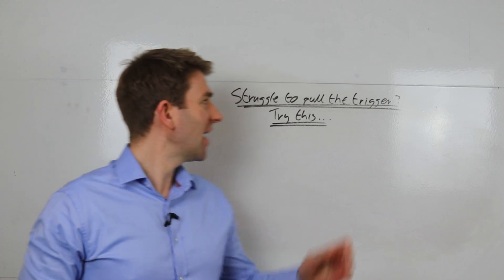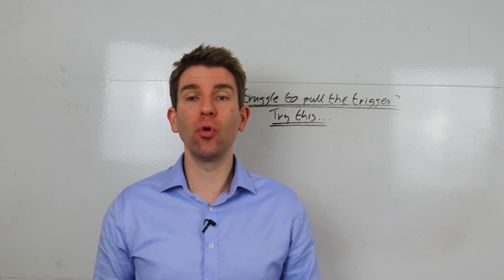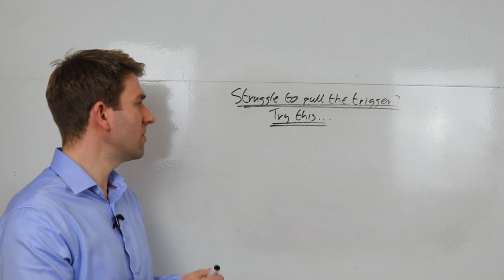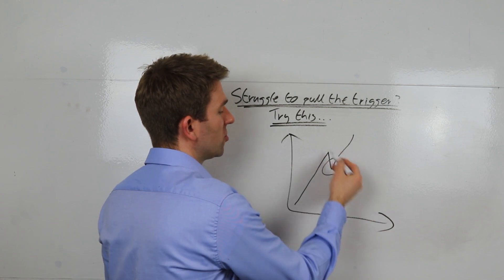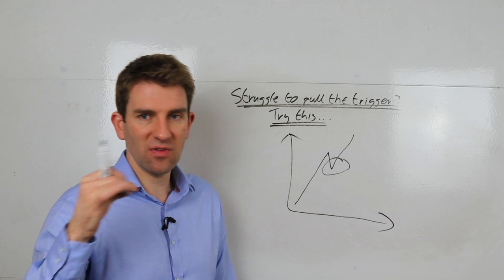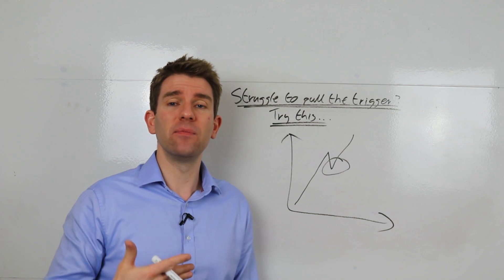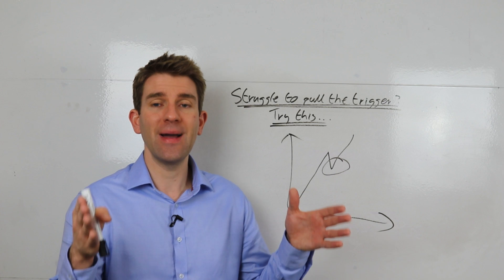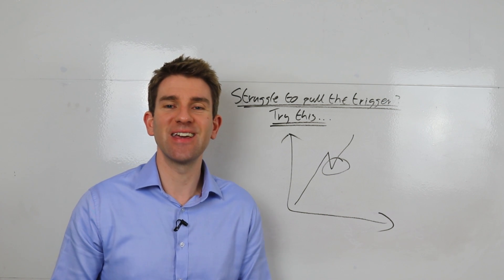Hesitating to Pull the Trigger!? TRY THIS QUICK FIX 💡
Are you hesitating when trading? Do you have problems pulling the trigger on trades? What is preventing your trades? Struggling to pull the trigger, try this quick trick.  OK.

Trading Psychology: “I can't pull the trigger”
Many beginning and even some seasoned traders are sometimes faced with fear of pulling the trigger on trades.  And personally I know a lot of traders struggle to pull the trigger.  How can I overcome the fear of "pulling the trigger" when I see an entry situation?

When we get our trading setup or strategy coming and it is ticking all the boxes and we are ready to go - we hesitate, sometimes too long and miss the trade.  Before getting to this part make sure you have a valid strategy.  If you don't have a method for when to pull the trigger then you can't really make decisions.  You need to establish a specific time and price point where you pull the trigger.